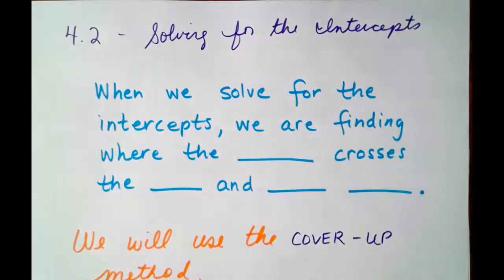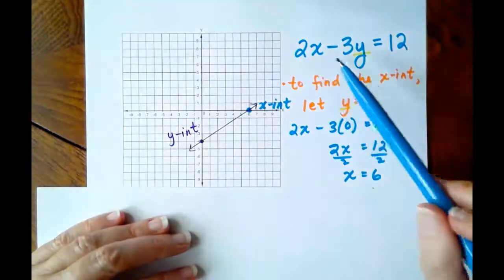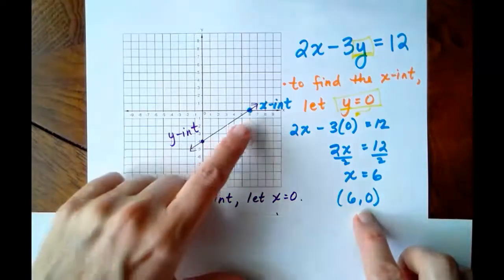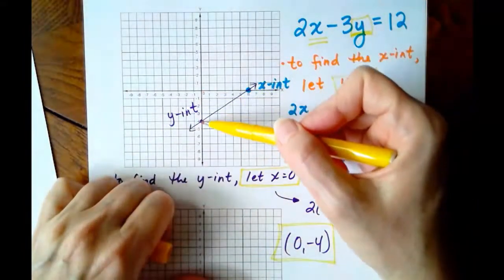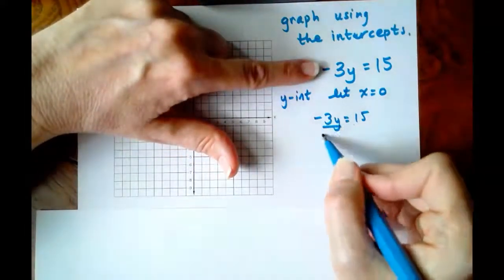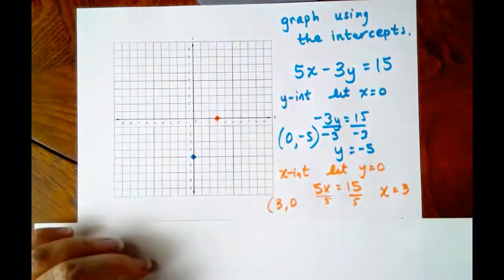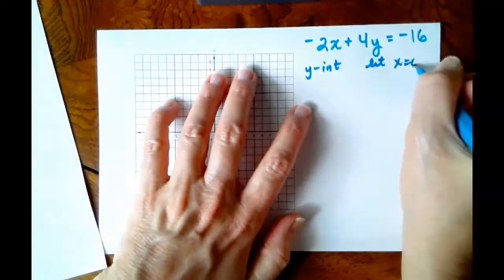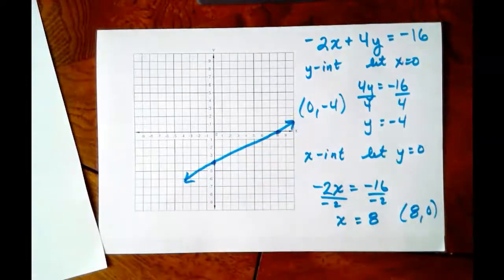ALG 1 Solving for the intercepts - the cover-up method